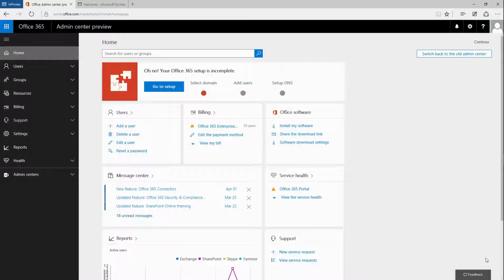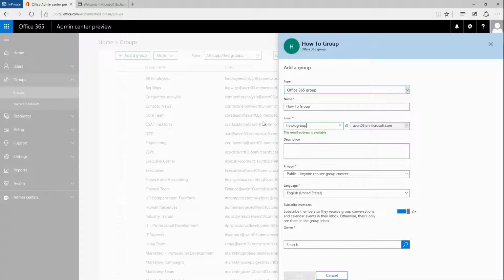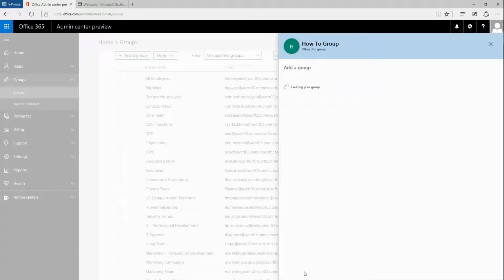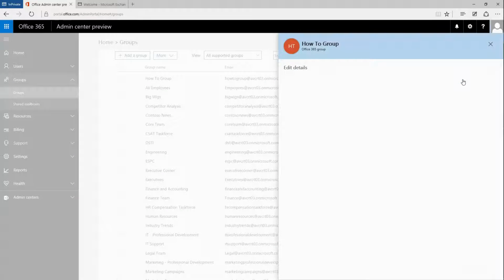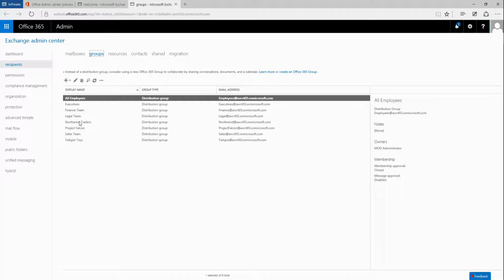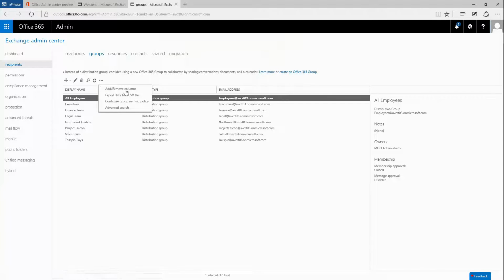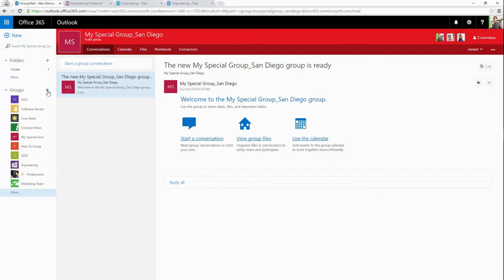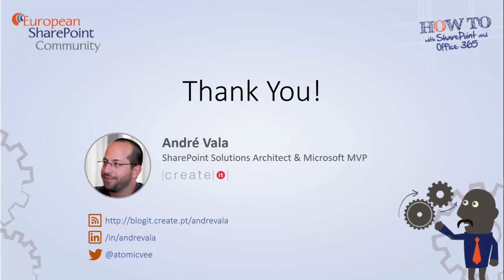How To Manage Office 365 Groups Using the Administration UI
In this How to Video by Andre Vala you will learn how to:
1. How to create and delete groups
2. How to manage group members and owners
3. How to control group privacy
4. How to allow external users to send emails to a group
5. How to specify group naming policies